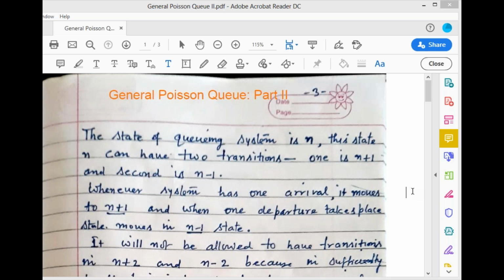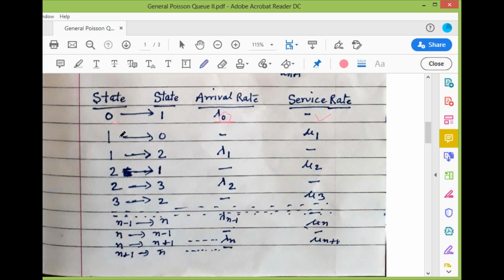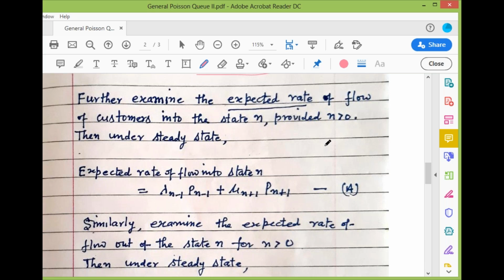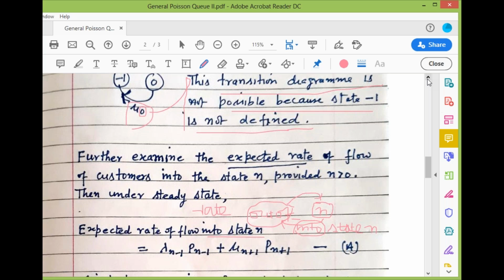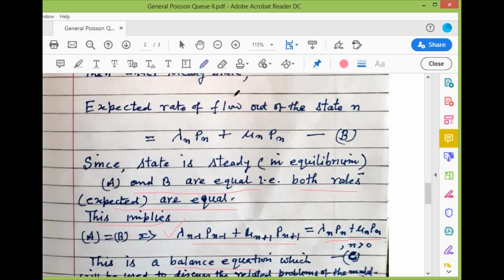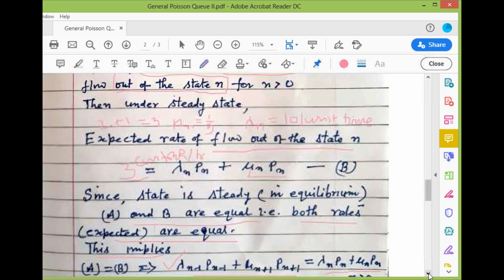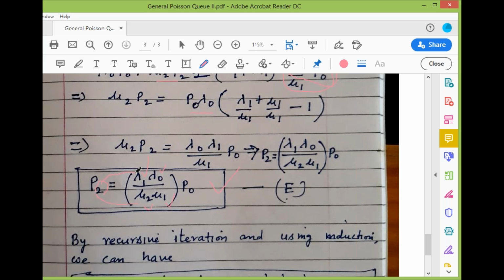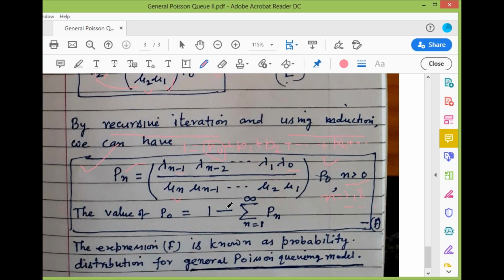General Poisson Queue 2nd By- Prof. S S Mishra, Dept. of Maths & Stats,Dr RML Avadh Univ. Ayodhya(UP